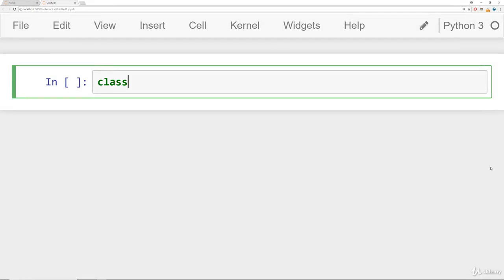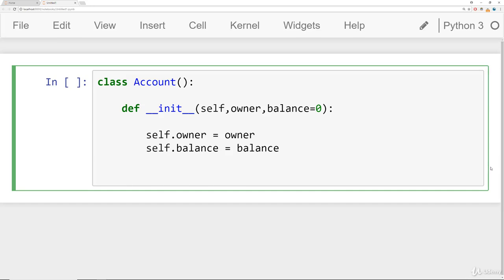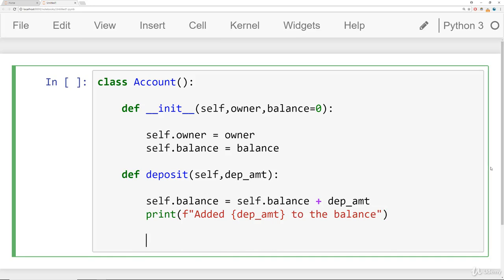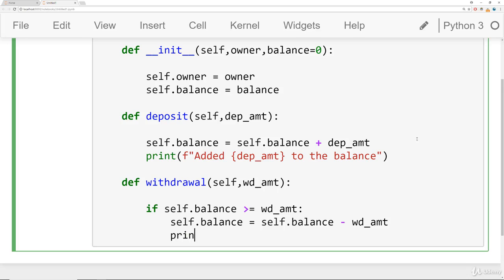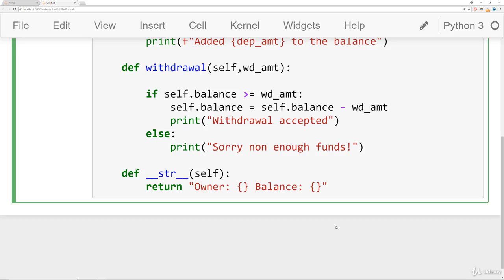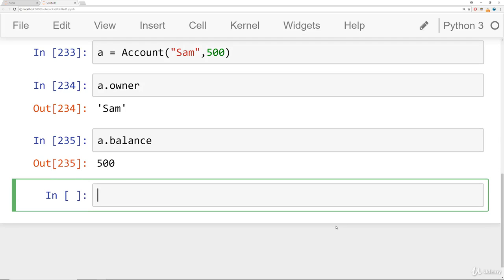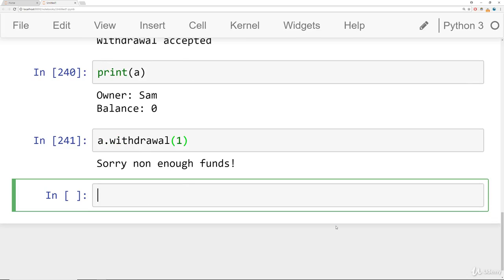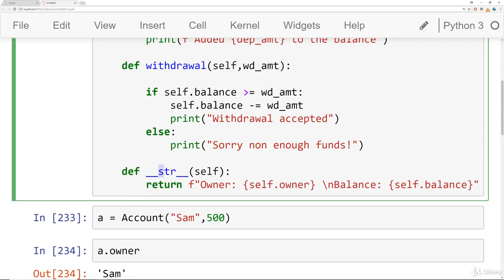9 Object Oriented Programming Challenge Solution